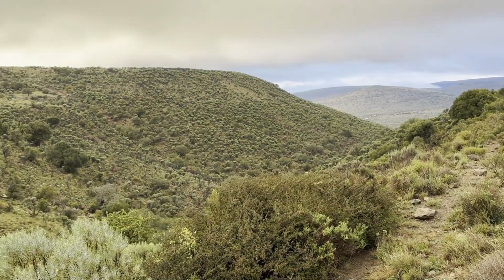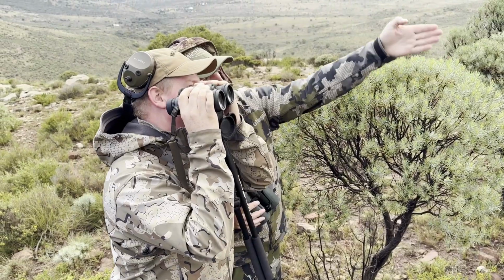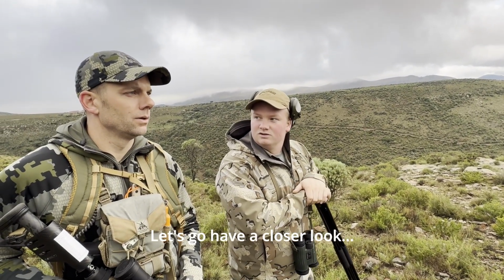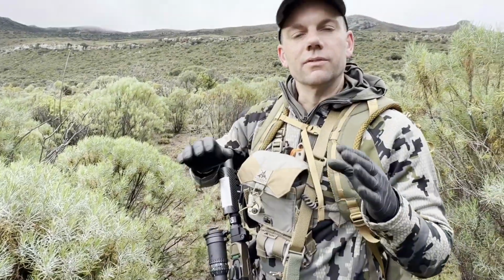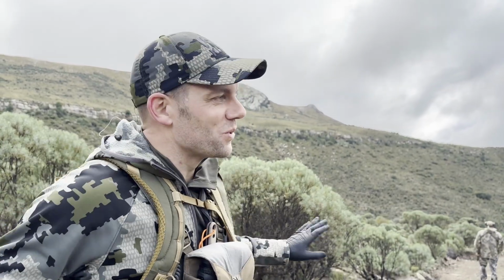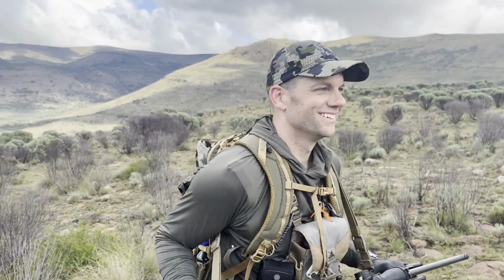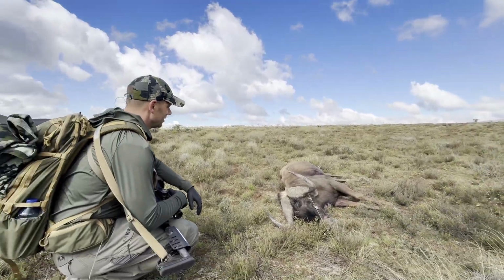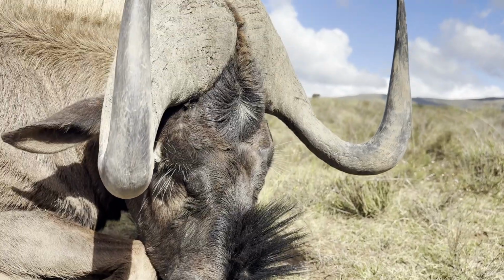Hunting Black Wildebeest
Experience the thrill of hunting Black Wildebeest in the beauty of the Eastern Cape, South Africa. Follow our journey across open plains, where skill, patience, and respect for nature come together in pursuit of one of Africa’s most iconic antelope species. An unforgettable hunting adventure in true African style.